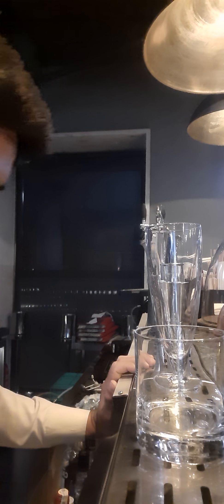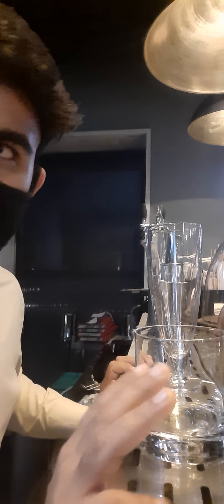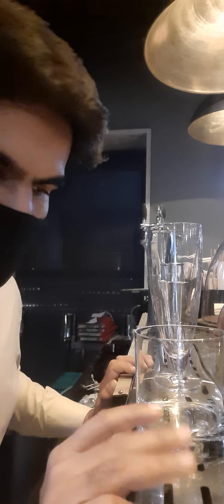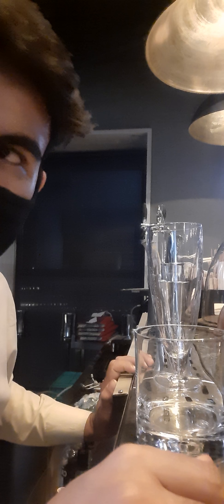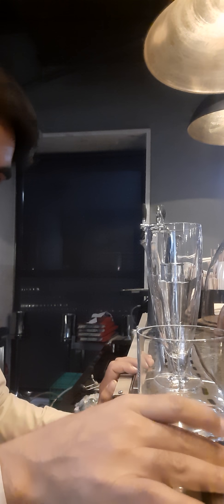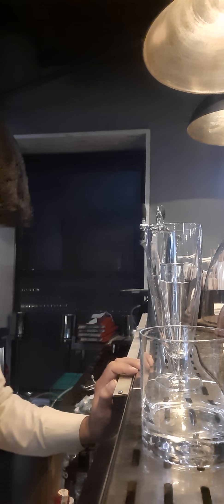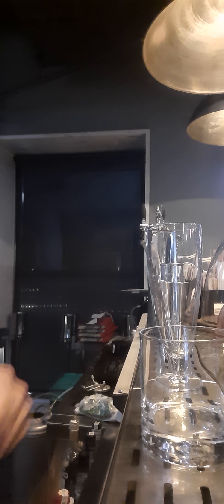Moscow mule, Signature Lemonade